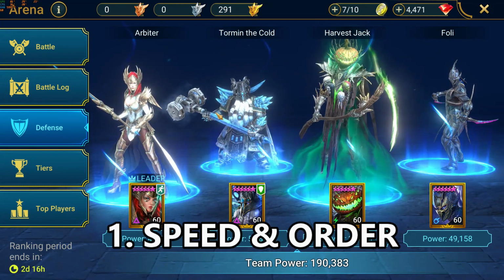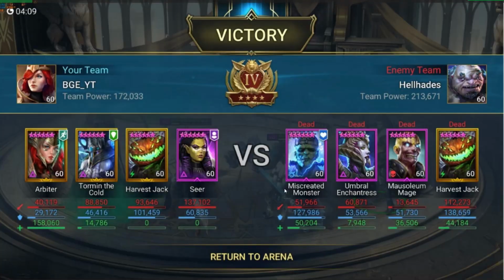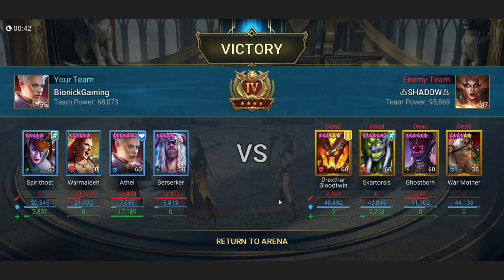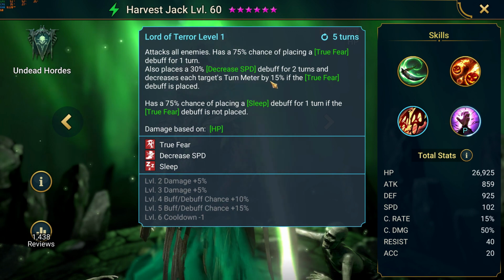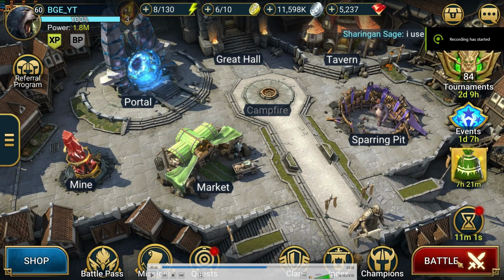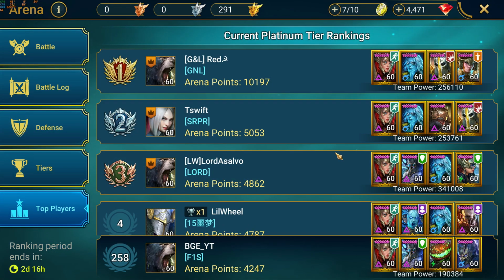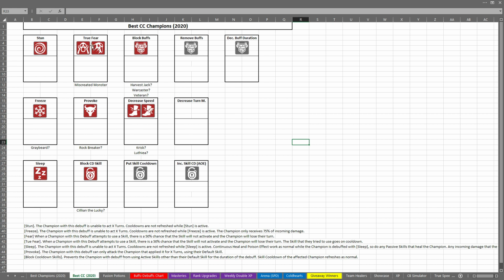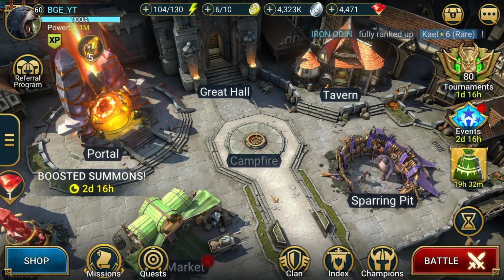How to IMPROVE YOUR ARENA...5 MAJOR TIPS !! | Breakdown & Gameplay | RAID: Shadow Legends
My 5 MAJOR TIPS to improve your Arena performance!!!

Breakdown of each tips with some gameplay and examples!!!